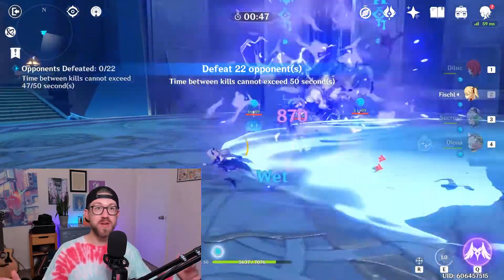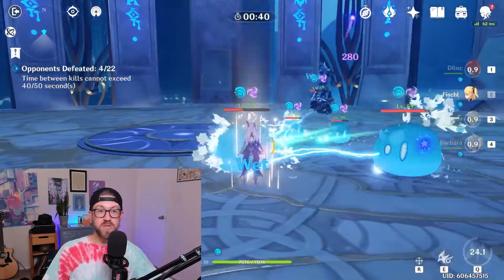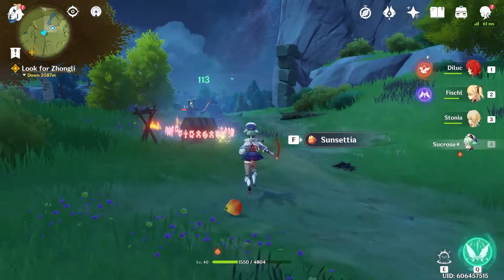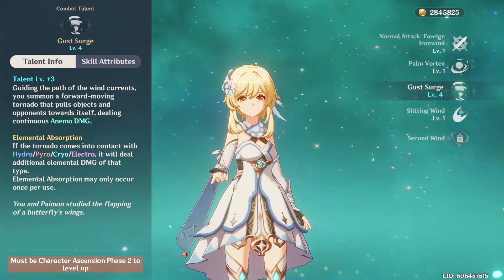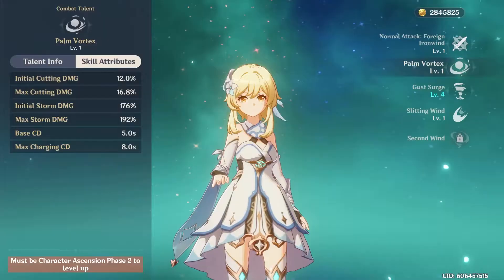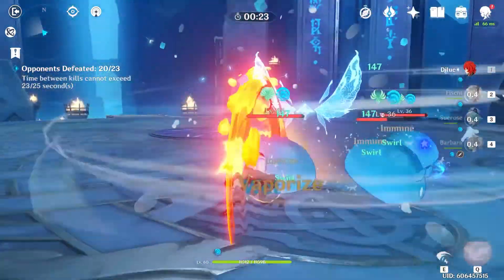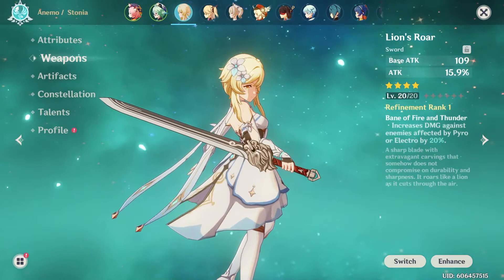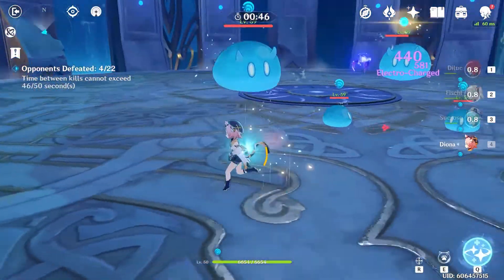Sucrose vs. Traveler | Who Is Better Anemo For F2P Players? (Genshin Impact)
In this video I compare the anemo abilities of Sucrose and the Traveler. Both of these characters are are free to play (f2p) friendly. Sucrose is a 4 star character is very accessible with free pulls. I quickly moved on from the Traveler after getting more characters through the gacha, but came back when I wanted to tackle some spiral abyss content. Jean and Venti are amazing 5 star units, but who is sucrose an overpowered 4 star anemo character?